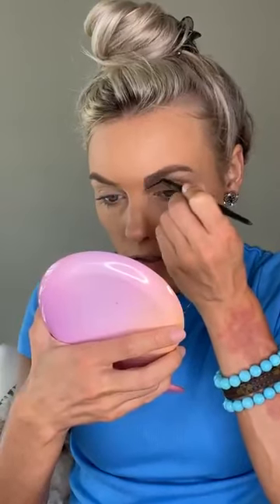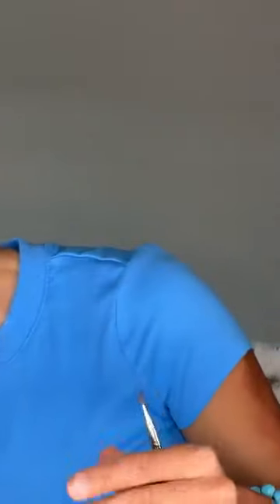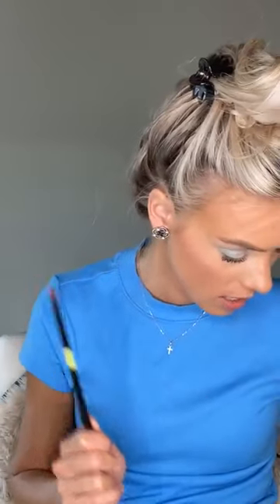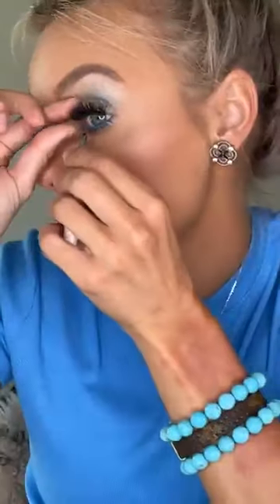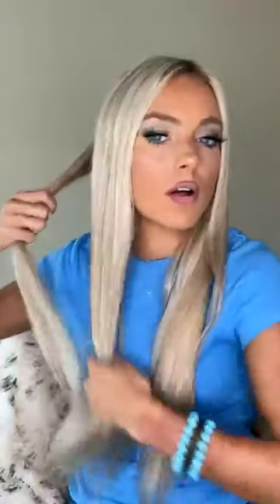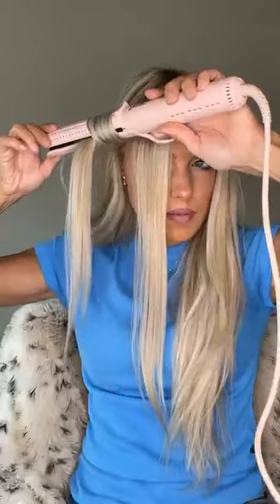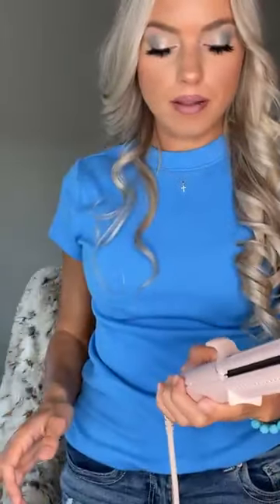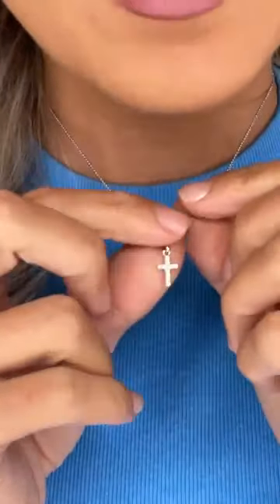Party Makeup Tutorial I Light Makeup I 094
Party Makeup I Light Makeup I 094
Makeup Tutorial I New Makeup | Asmr

1. Start with skincare: Prioritize a proper skincare routine leading up to your wedding day, including cleansing, toning, moisturizing, and exfoliating. This will ensure a smooth canvas for makeup application

2. Prep your skin: Use a primer to create a smooth base for your makeup. This will help your makeup last longer and minimize the appearance of pores

3. Choose the right foundation: Opt for a long-lasting, medium-to-full coverage foundation that matches your skin tone. Apply it evenly across your face using a brush, sponge, or clean fingers

4. Conceal and highlight: Use a concealer to hide any blemishes, dark circles, or uneven skin tones. Apply a lighter shade of concealer under your eyes and on the high points of your face to highlight and bring dimension

5. Set with powder: Gently dust a translucent or setting powder over your entire face to lock your foundation in place and prevent any unwanted shine

6. Enhance your eyes: Choose neutral or soft shades that complement your eye color and blend them well. Apply eyeliner close to the lash line to define the eyes. Curl your lashes and apply mascara to make them appear longer and fuller.

7. Define your brows: Fill in sparse areas of your eyebrows with a brow pencil or powder to frame your face and give a polished look.

8. Add a touch of blush: Apply a natural-looking blush to the apples of your cheeks, blending it towards your temples. This will add a healthy flush to your complexion.

9. Create a radiant glow: Use a highlighter on the high points of your face, such as the cheekbones, brow bones, and bridge of the nose, to give your skin a subtle glow.

10. Finish with lips: Choose a long-lasting lip color in a shade that complements your overall look. Consider a lip liner for added definition and fill in with your chosen lipstick or lip gloss.